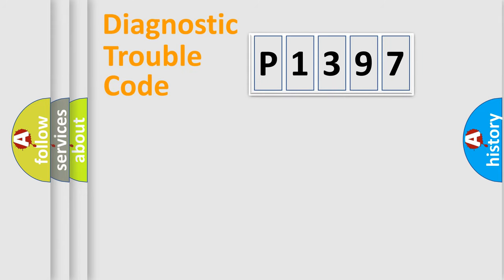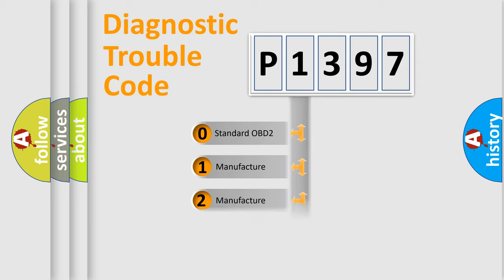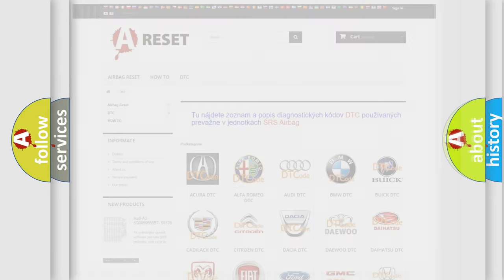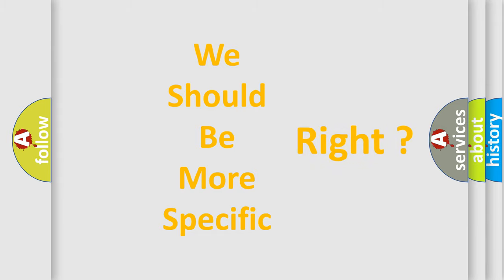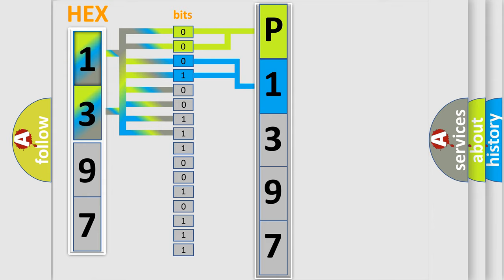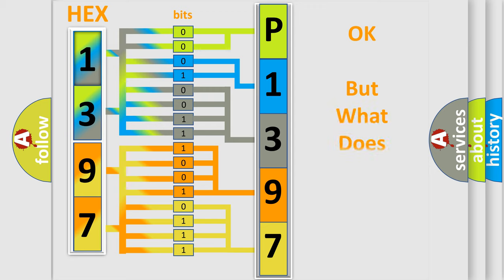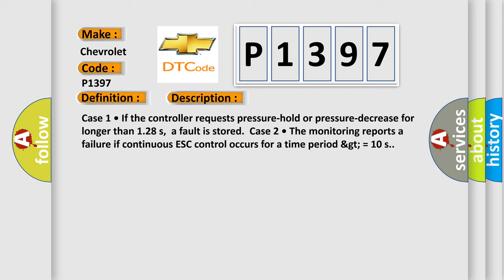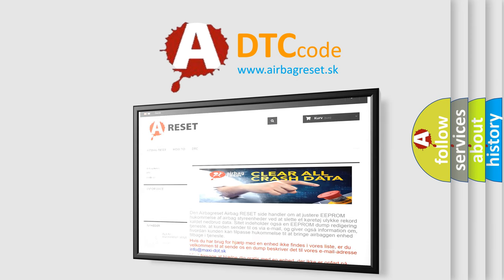DTC Chevrolet P1397 Short Explanation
Contents:
0:21 Basic DTC analysis according to OBD2 protocol standard.
1:48 Insight into programming
2:58 A diagnostically understandable description of the Diagnostic Trouble Code
3:05 Basic error definition

Make:
Chevrolet
Code:
P1397
Definition:
ESC Signal Error
Description:
Case 1 • If the controller requests pressure-hold or pressure-decrease for longer than 1.28 s,a fault is stored.Case 2 • The monitoring reports a failure if continuous ESC control occurs for a time period &gt; = 10 s.
Cause:
 Inoperative HECU